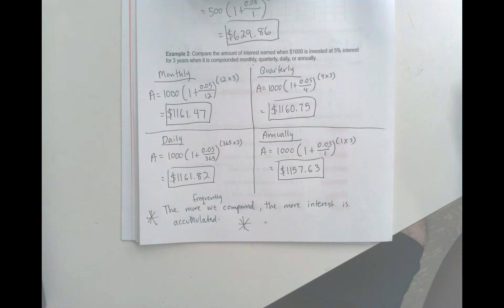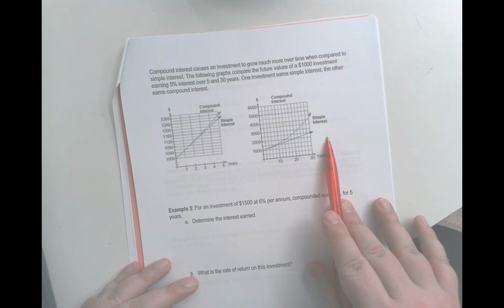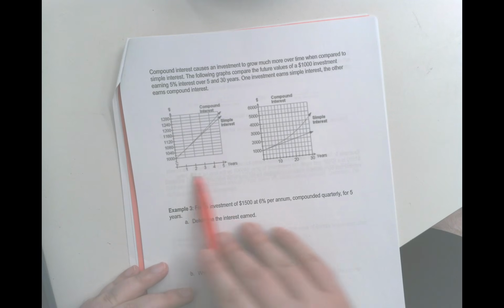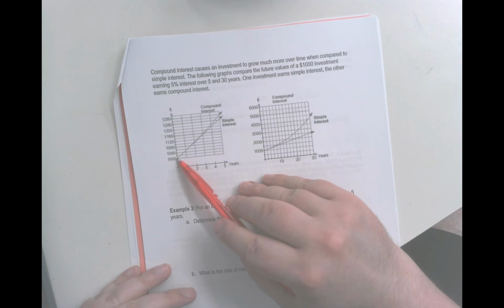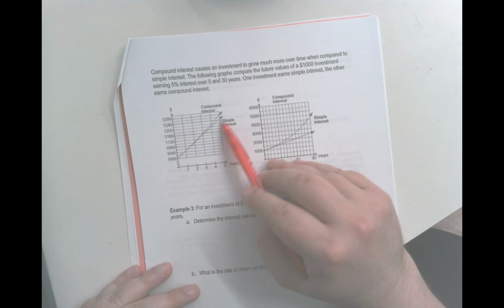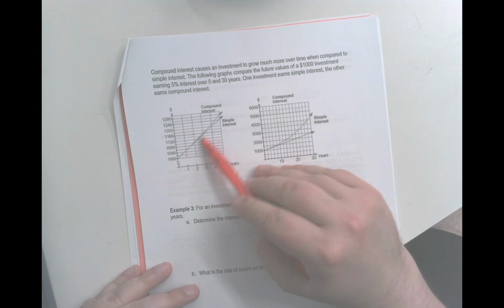D1P2 - Compound interest